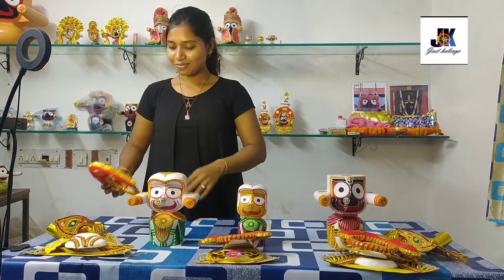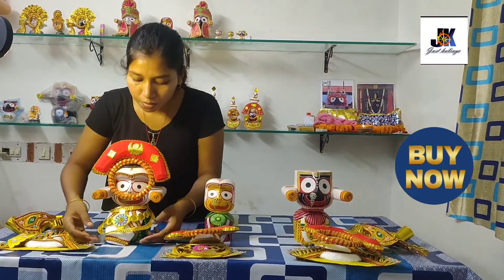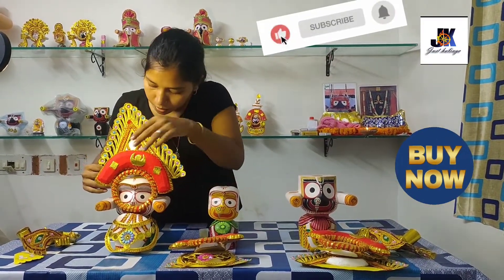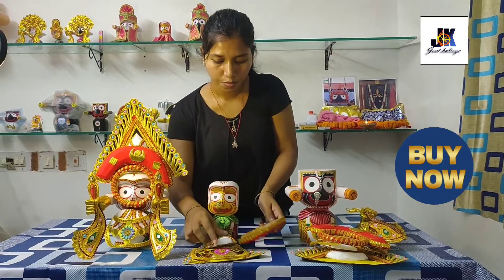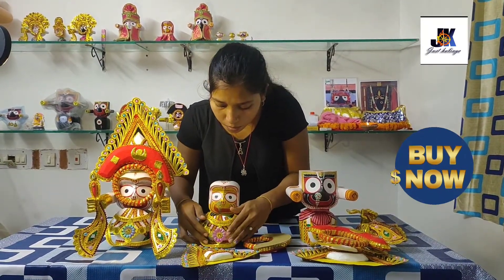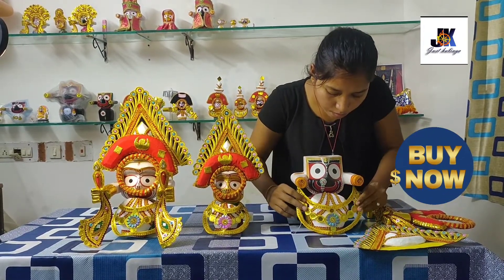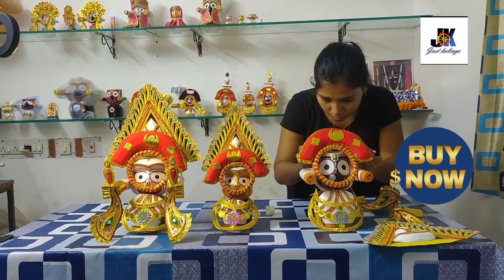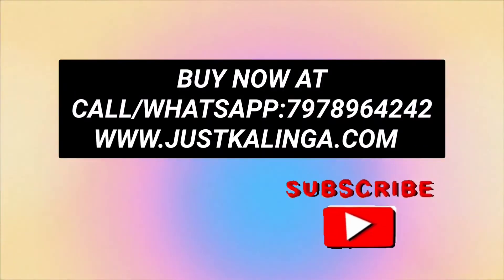How To Dress Laxmi Narayana Besa On Kartik Month & Uniqueness of Jagannath Mahaprabhu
A symbol of prosperity and divinity is the unique Besa of Shri Jagannath Mahaprabhu is Laxmi Narayan besa .🪔🥰
This unique day comes in a year only  and this year coming on 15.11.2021 😊 It is done on the 11th day of the bright
fortnight of Karttika. It is stated that the worship
of Lakshmi and Narayana has gained popularity
in Jagannatha consciousness, since the visit of
Ramanuja, the great religious preacher to this holy
land of Shreekshetra Puri.

This besa is about 18 parts . That we have for every sizes of your murtis 😊👇

DM FOR ORDERS for
Neem wooden murti ,ornaments from puri
please connect us